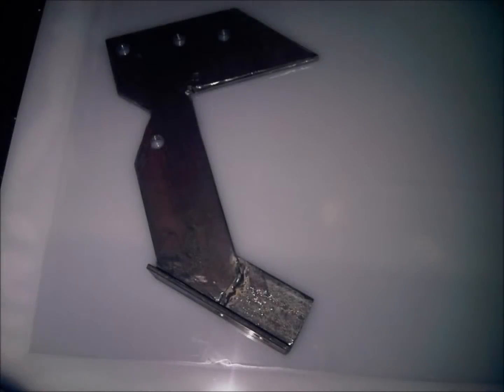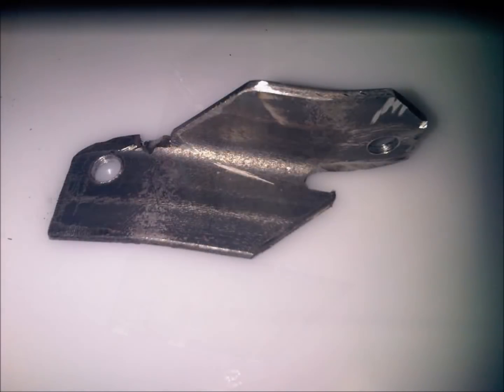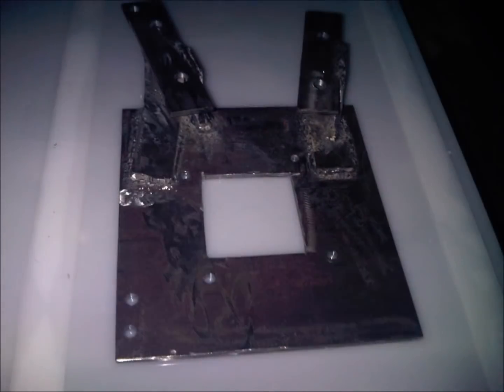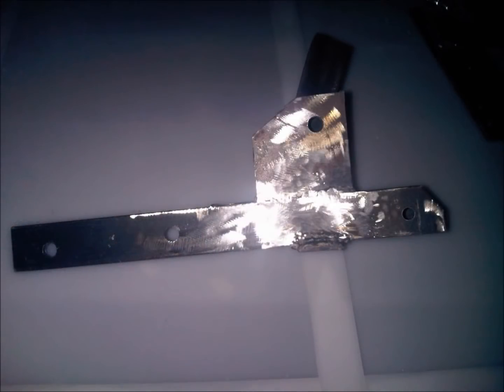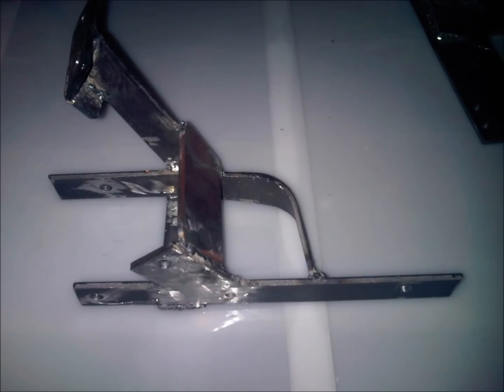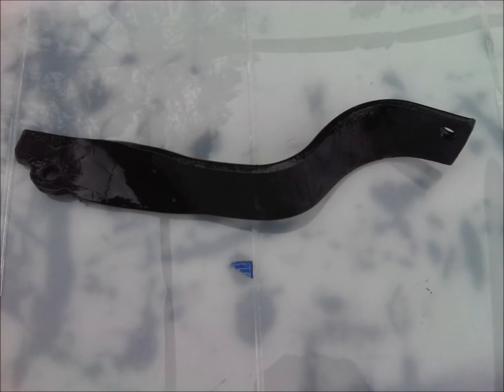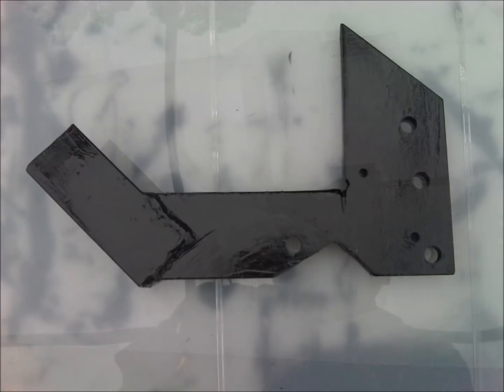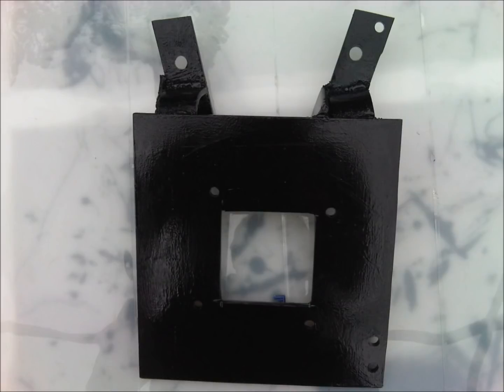Nissan Sentra Electric Car Conversion Part 16